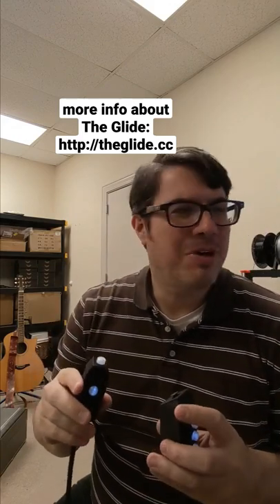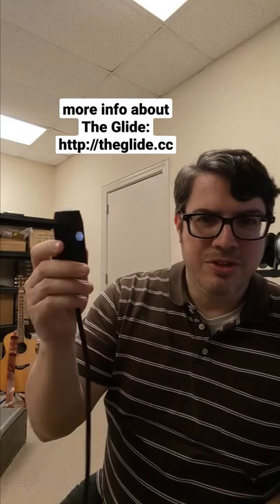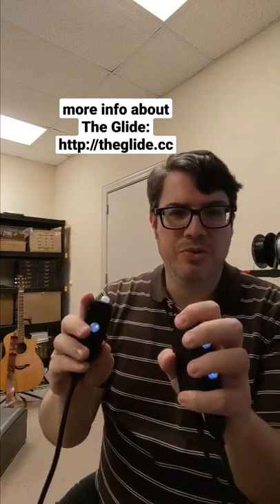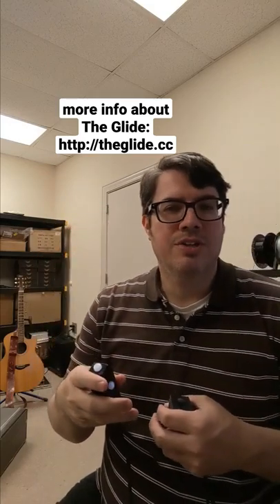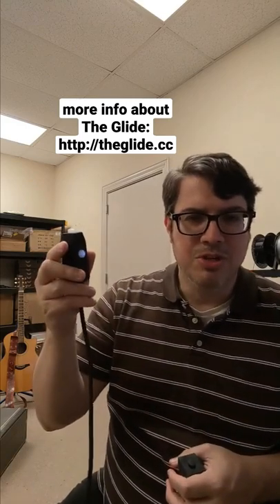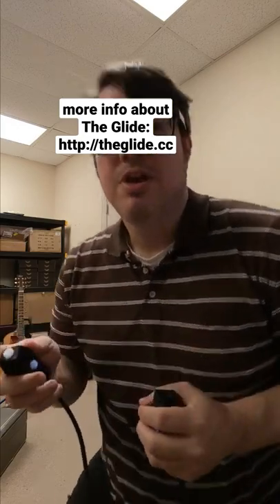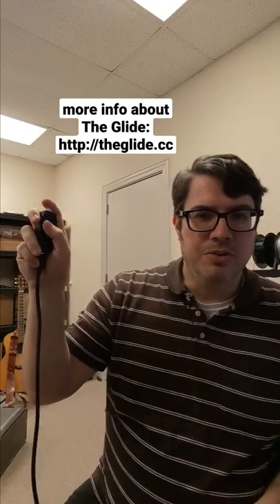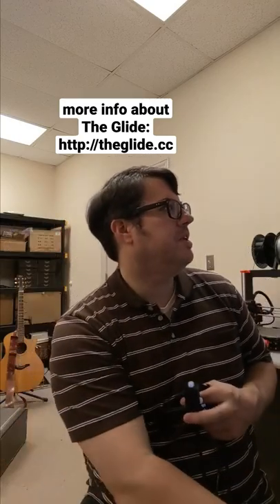Discovered something about The Glide! Longer explanation in description.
Here's a more in-depth explanation: the controller uses a sensor called an accelerometer, which senses acceleration/gravity. When you have the controller set horizontally, all of Earth's gravity pulls down on the sensor which makes the hit a lot easier. Whenever it's upright, you don't have the Earth's help so you have to hit a little harder. If it's less sensitive you can get a pendulum motion going with your hand which GREATLY improves rhythmic accuracy, which is vital when you play bass or percussion.